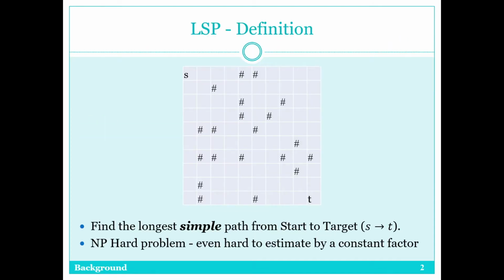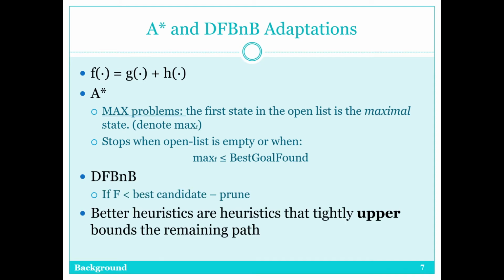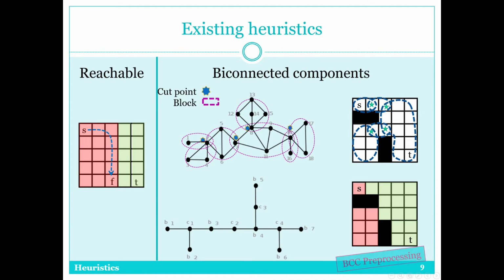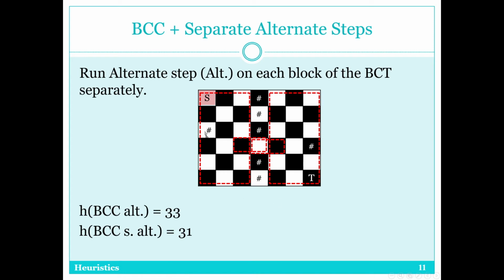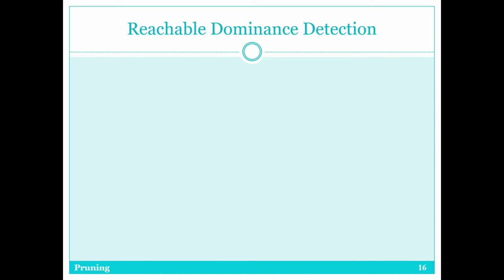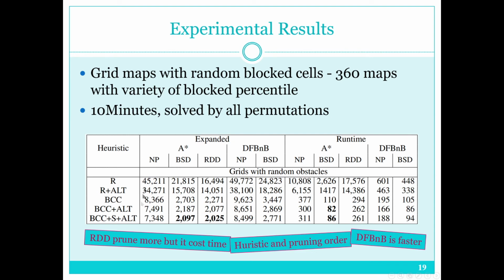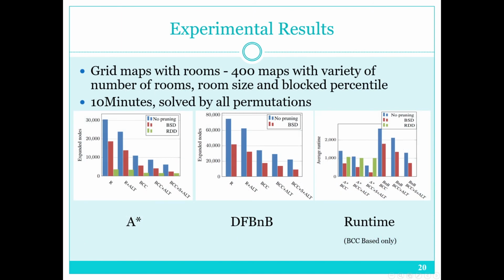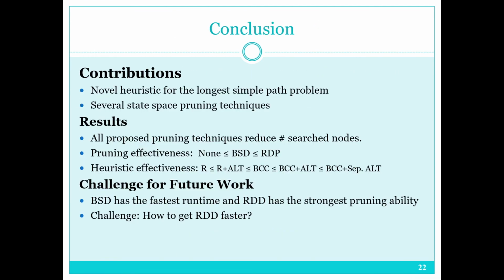ICAPS 2020: Cohen et al. on "Solving the Longest Simple Path ...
Yossi Cohen, Roni Stern, Ariel Felner.
Solving the Longest Simple Path Problem with Heuristic Search.